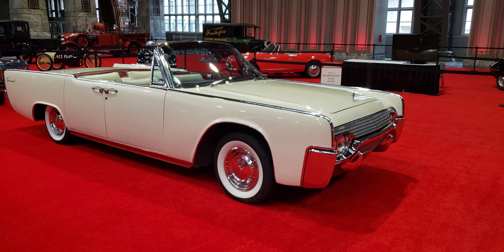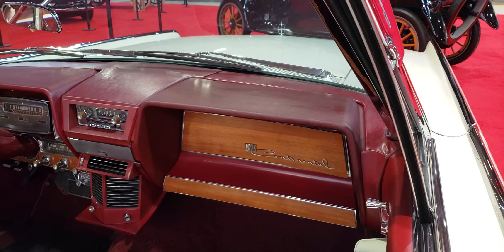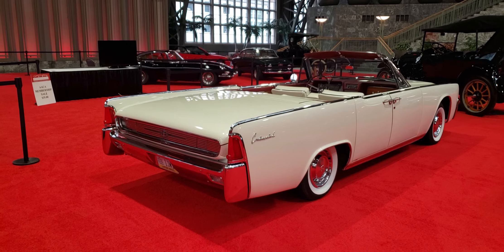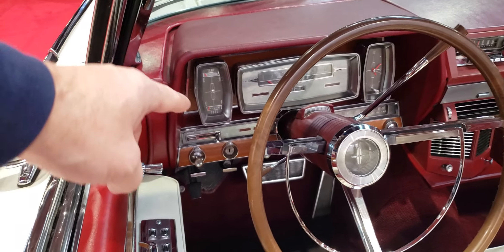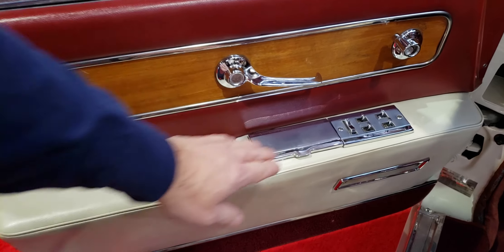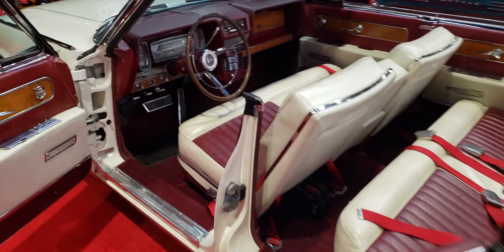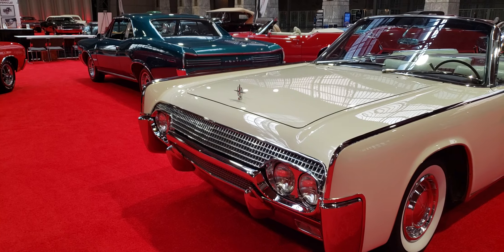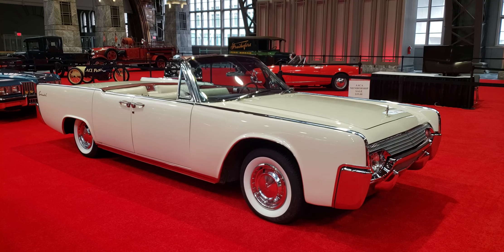1961 Lincoln Continental Convertible.